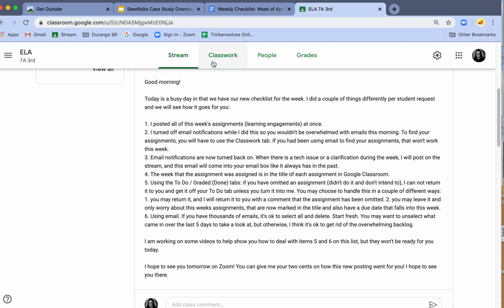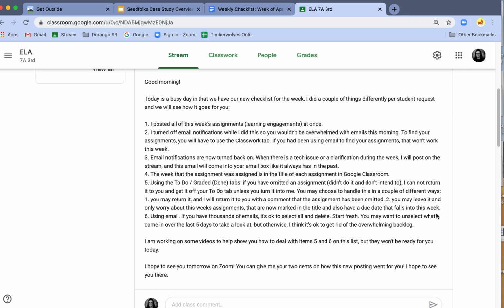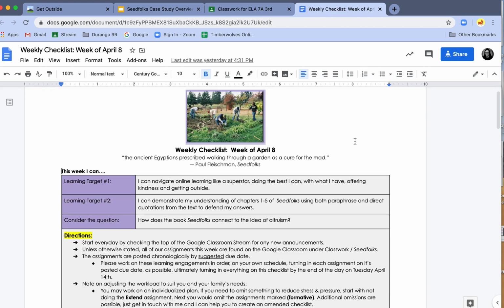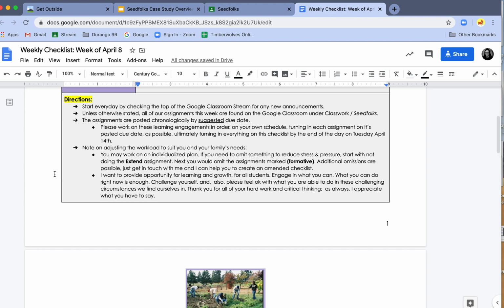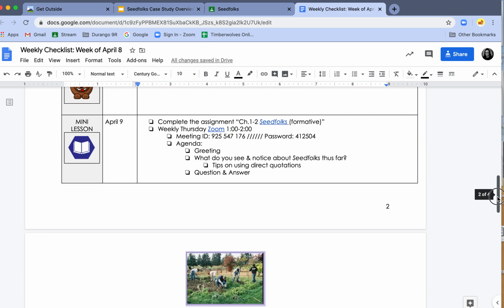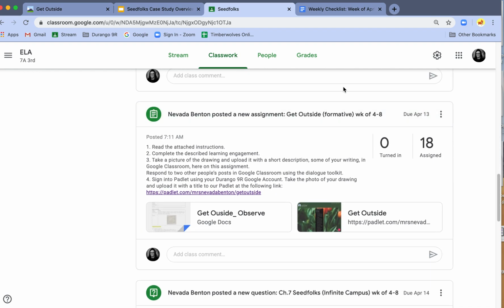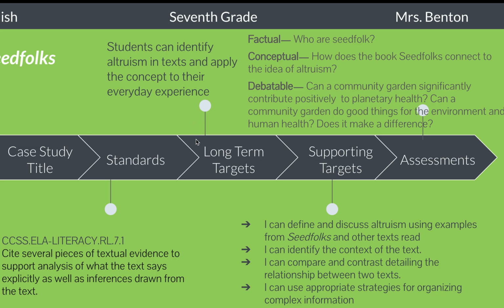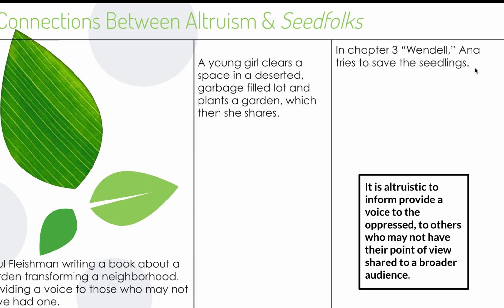Introduction to Week April 8 & Seedfolks Case Study Overview